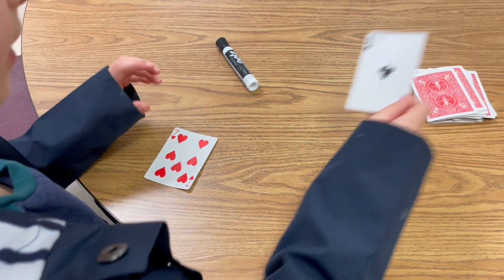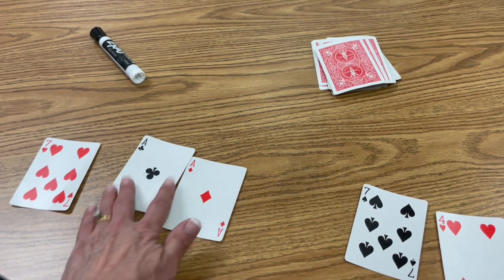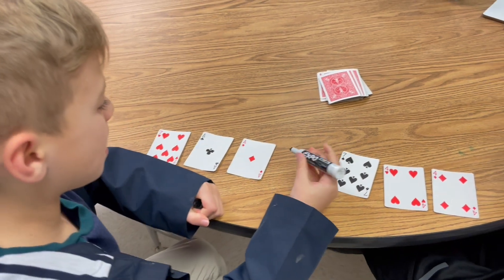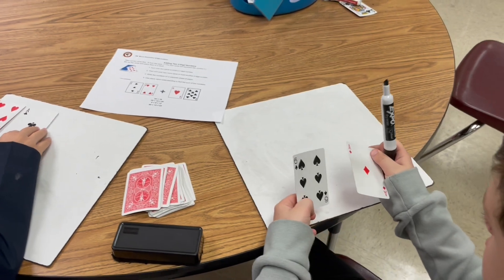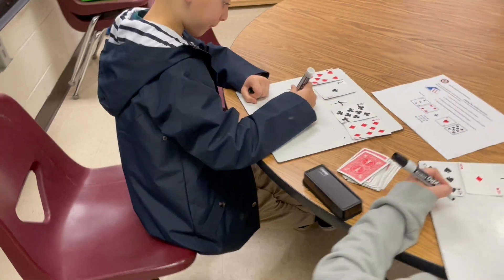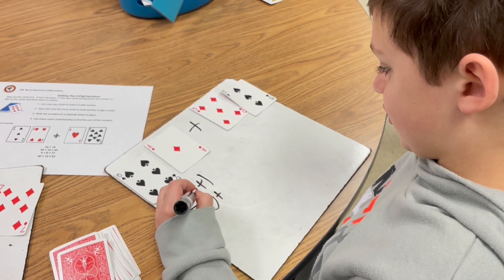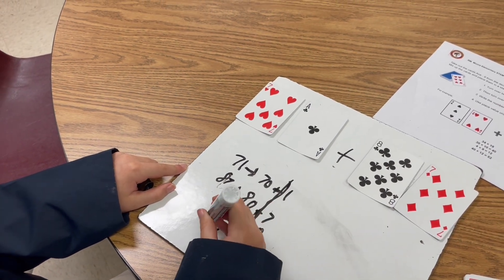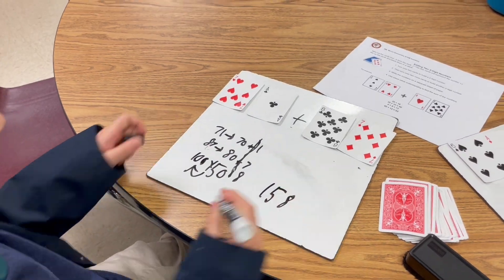2nd Grade Math Game